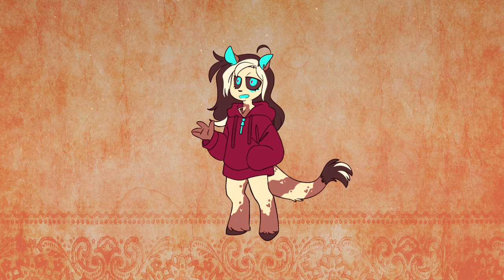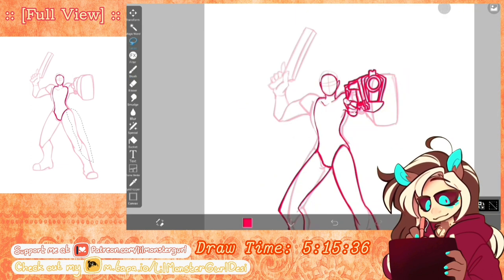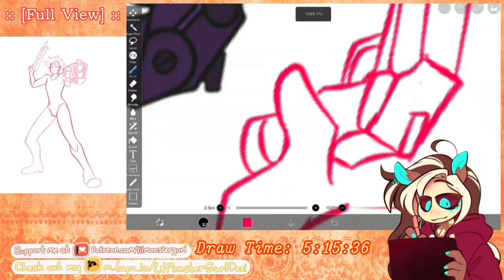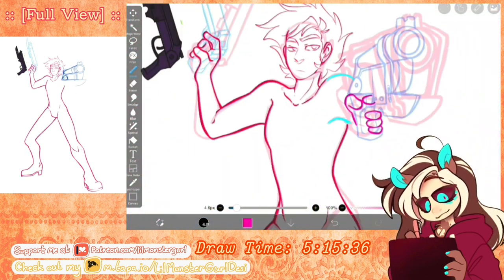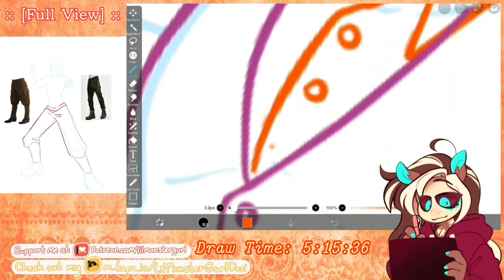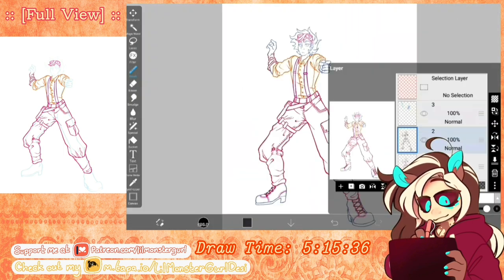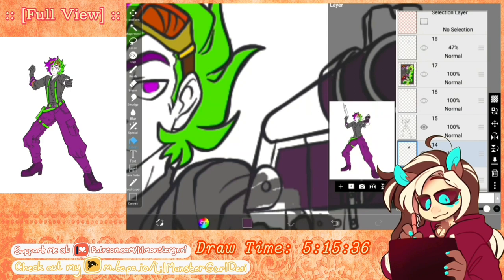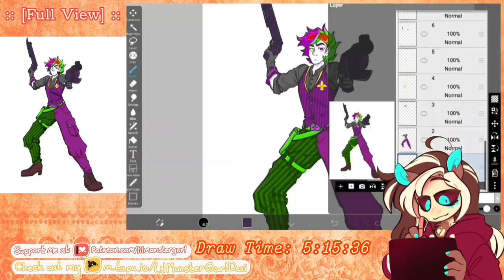: : Lil Monster Advice : : Bit-a Posing : : Example - Ritz Paris : :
This video was interesting to work on! It's been awhile since I recorded audio and since I don't have a quiet  private area to record, it took two days to record enough audio between waiting for people to go back to be, redoing recordings and giving my throat a rest.

still it was fun to bring out the talk sprites again, I'm gonna have to redo them later tho to make them more expressive though. I also messed up ALOT when it have to listing the names at the end, but I managed somehow.

With this bit of practice in, I'm sure I'll be ready to do a new Cross This n That video!

·°❇•《♡ •《Tools》• ♡》•❇°·.

•Audio - AudioLab
•Recording - DU Recorder
•Drawing - ibisPAINT X
•Video Edit - KineMaster

.·°❇•《♡ •《Music》• ♡》•❇°·.

N/A

.·°❇•《♡ •《Accounts》• ♡》•❇°·.